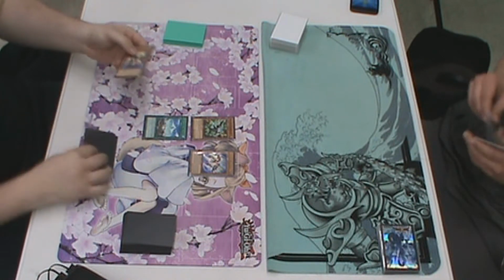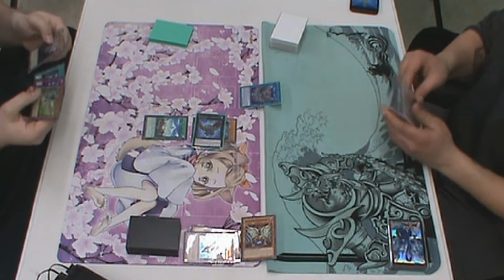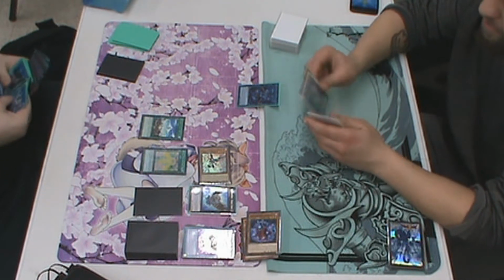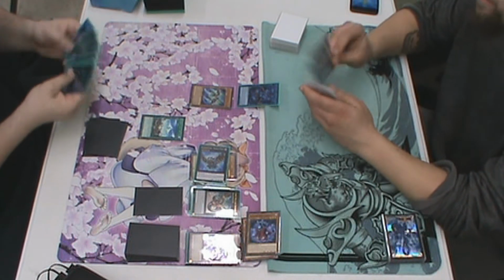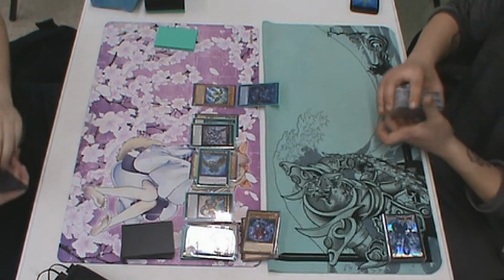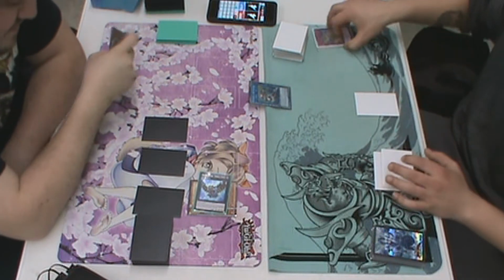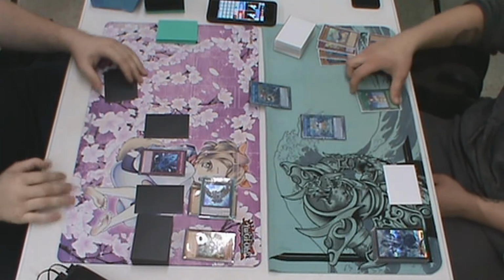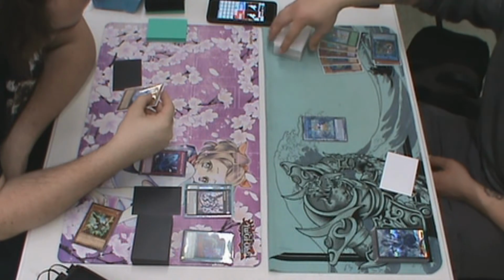RAIDRAPTORS(Connor) vs MERMAIL ATLANTEANS(Eric)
(The audio on this live duel got a little weird, and chopped out here and there as it recorded the commentary) Birds of prey versus some pretty big fish